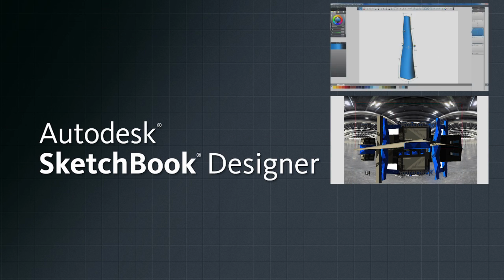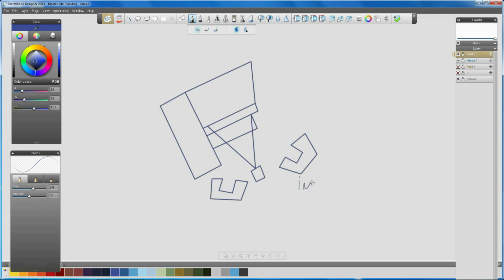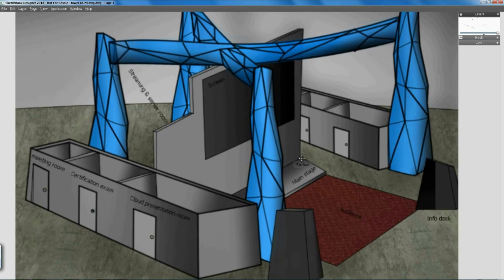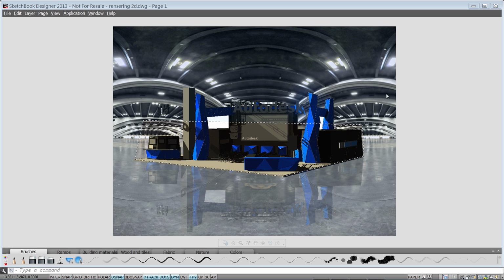ADS 2013 for Exhibition Booth Design — Chapter 1 Conceptualize and Design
AutoCAD Design Suite 2013 software delivers the power of AutoCAD software, plus tools to help you create, capture, connect and showcase your designs with impact. Chapter 1 of 4 features how the Autodesk SketchBook Designer that comes along in the AutoCAD Design Suite 2013 can help you sketch, paint, and manipulate concepts electronically without leaving AutoCAD.